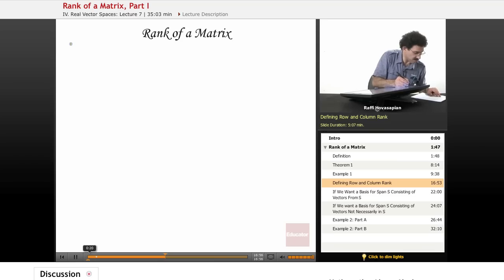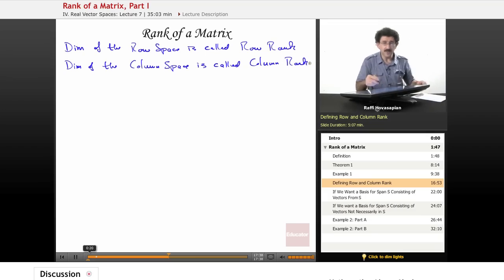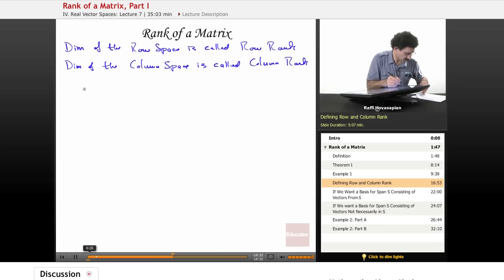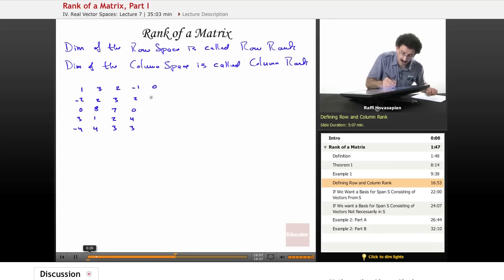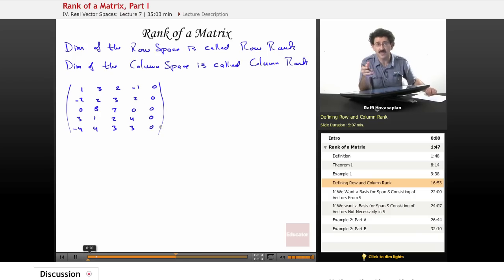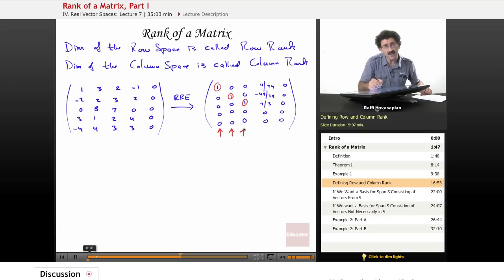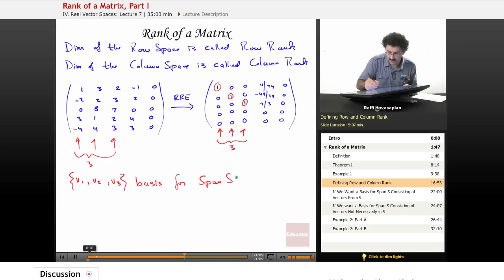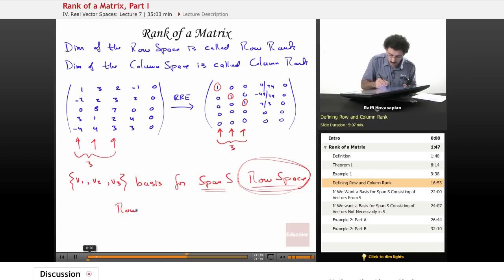Rank of a Matrix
Full example of rank of a matrix from Educator.com’s Linear Algebra class. Want more than just one video example? Our full lesson includes in-depth video explanations of real vector spaces with even more worked out examples.

In this video, we’ll introduce row rank and column rank. By viewing matrix in reduced row echelon form, you'll be able to find row space with the basis of Span S. Furthermore, you'll learn about a basis of Span S consisting of vectors form S and not necessarily in S. This will be useful in Linear Algebra when you are learning rank of a matrix and row and column spaces.